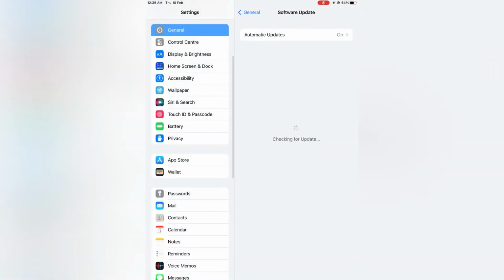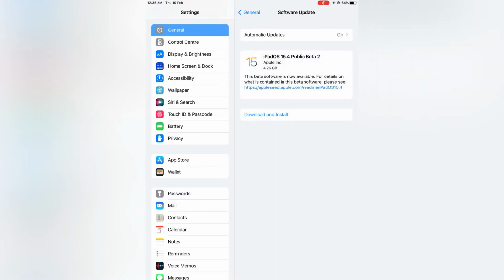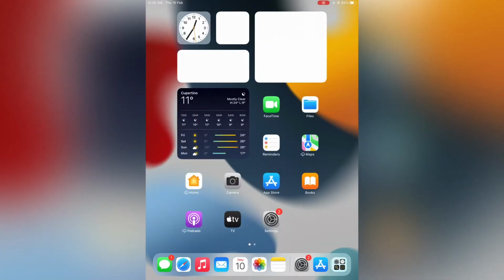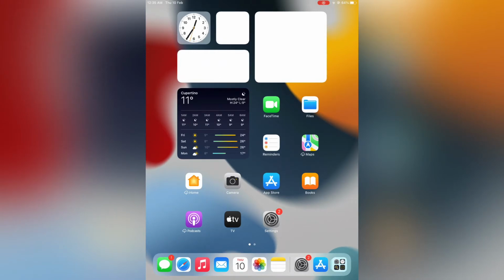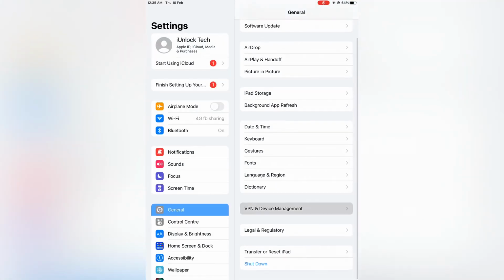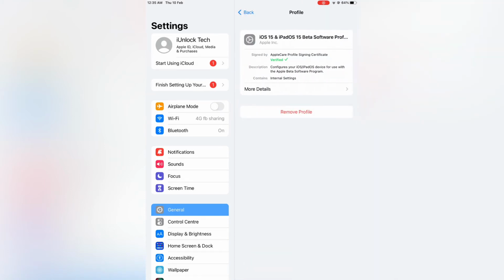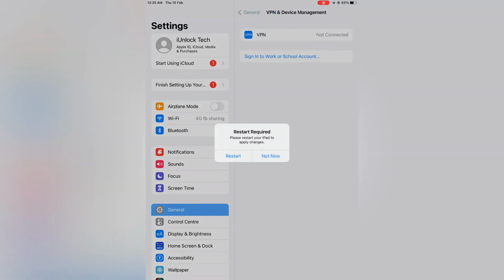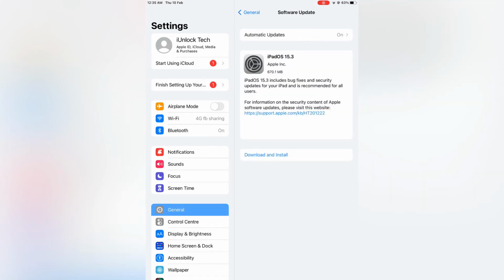How To Remove iOS 15.4 Beta 2 Profile | How To Uninstall iOS 15.4 Beta 2 on iPhone & iPad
Hey Guys in This Video i Showed How To Remove & Uninstall iOS 15.4 Beta 2 From iOS Devices